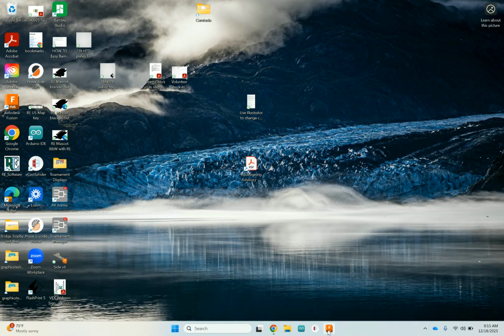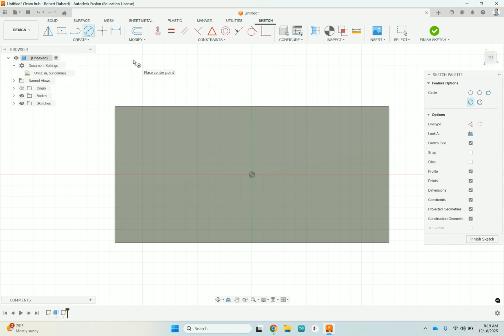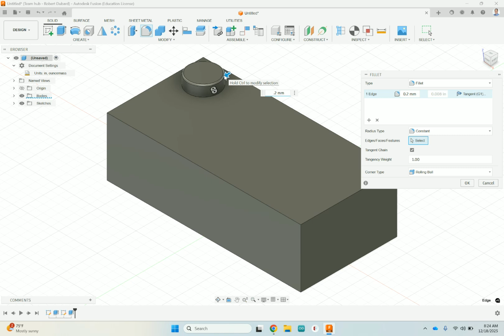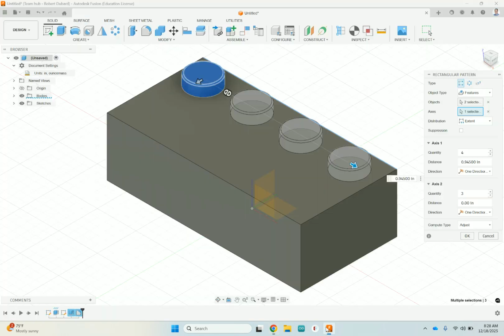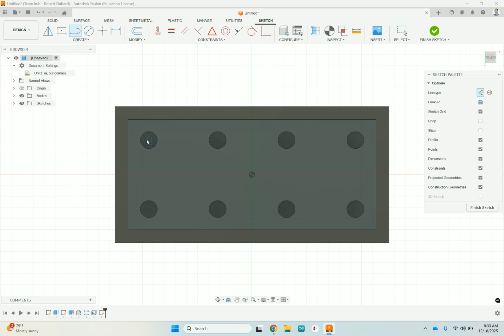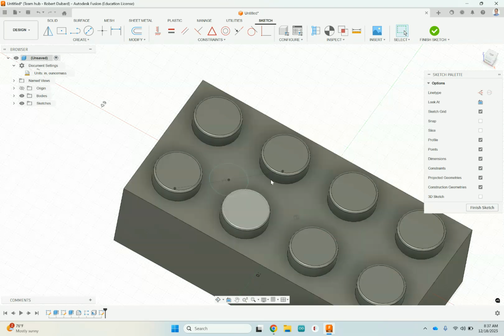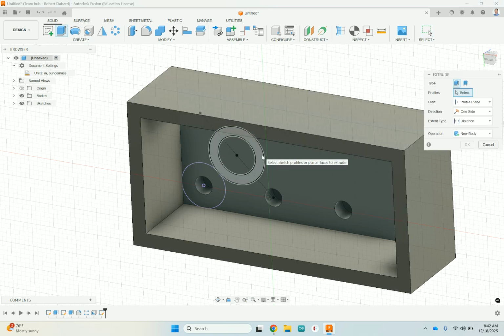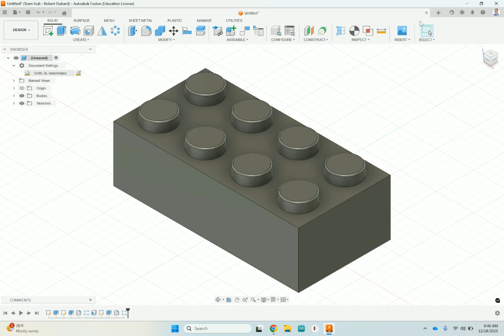LEGO using project/include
Fusion 360 tutorial for crafting a 2x4 LEGO brick
This version uses the sketch tool 'project/include' to bring stud geometry into the sketch for the cylinders that arise from the underside of the brick.